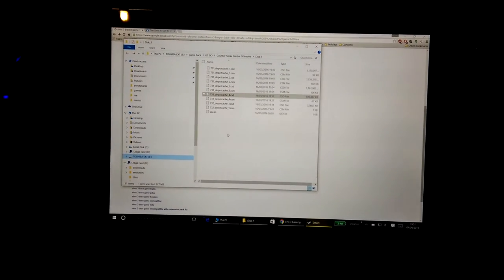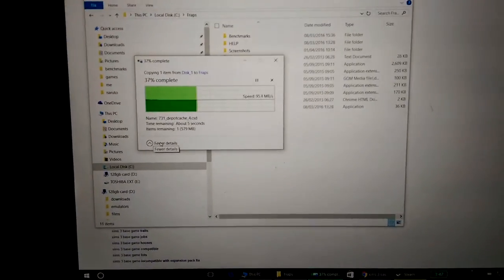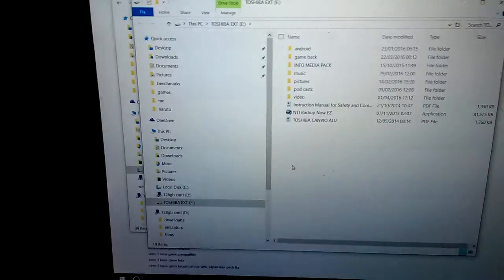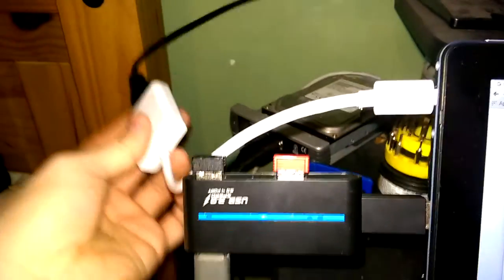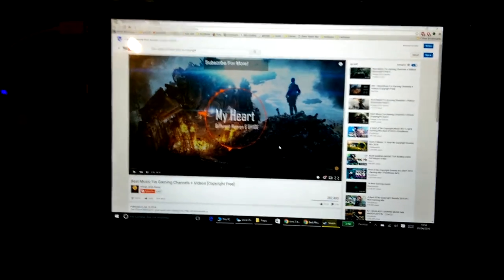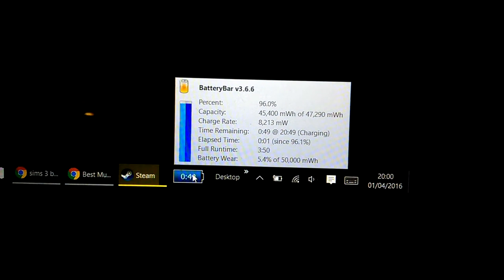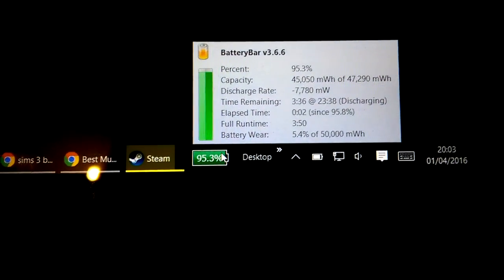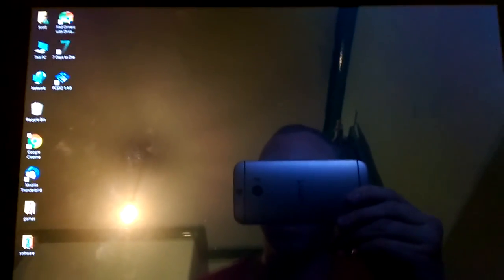Covering questions asked about the cube I9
I have had a few questions about the I9.
HDMI out via usb type c
Type C Charing
Hard drive powering for usb type 3 and usb 3
and more.